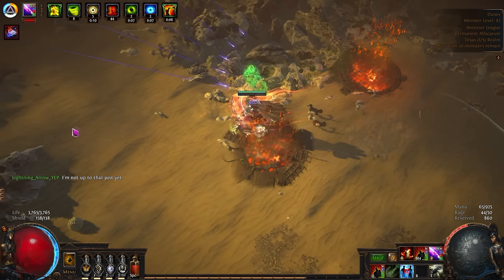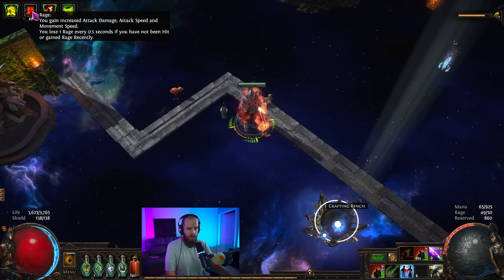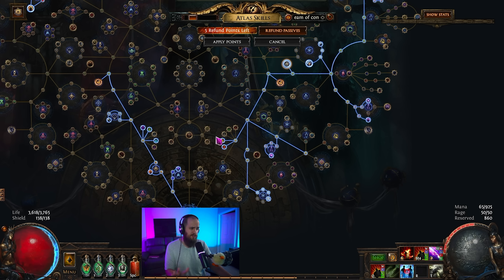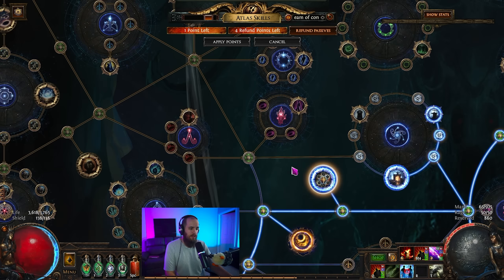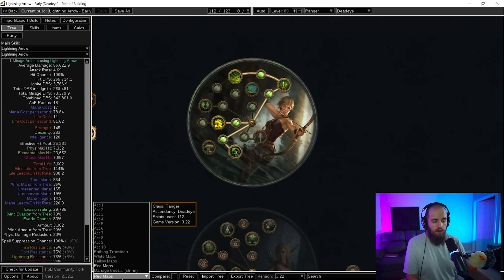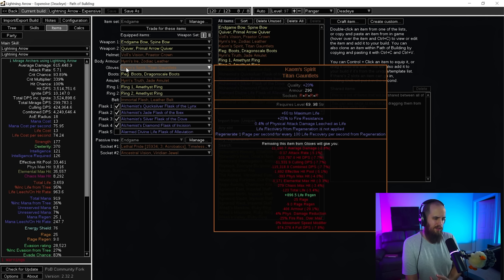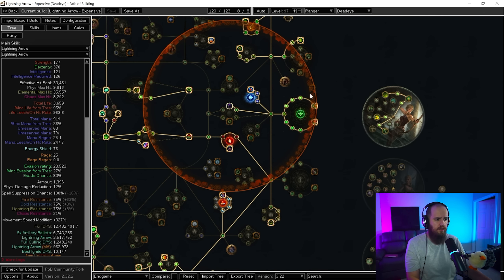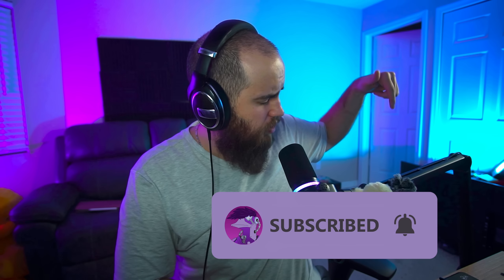Lightning Arrow Deadeye Might Be the BEST League Start Build I've EVER Played!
10/10 Would Highly Recommend...for an experienced player :)

Feel free to grab whatever with extra points, or shrine nodes etc.

TIMESTAMPS:
00:00 Intro
01:08 See Me Play This Build
01:30 My Character and League Start Recap
03:25 My Alch and Go Atlas Strategy
06:55 Whats Next for the Build
07:55 Path of Building Information and Updates
08:44 Early Leveling PoB
10:27 Crit PoB
10:44 Expensive Rage Berserk PoB
14:22 Final Thoughts